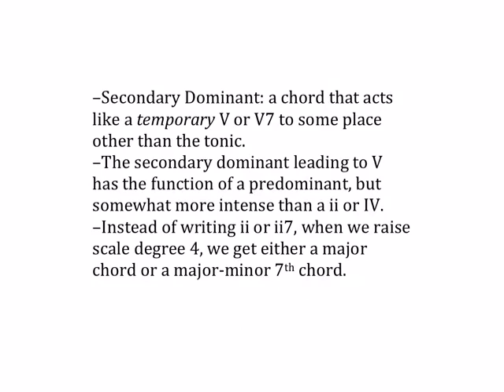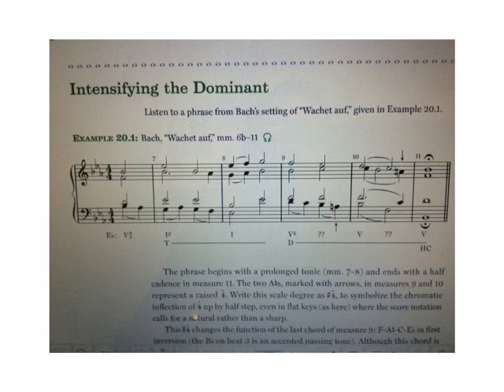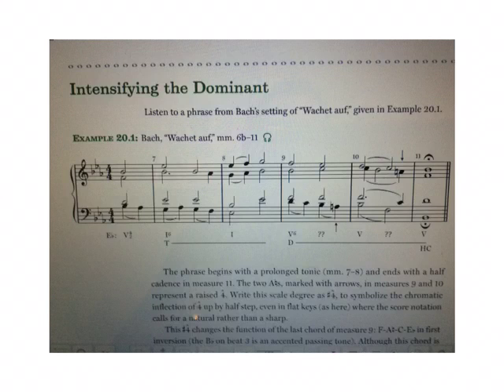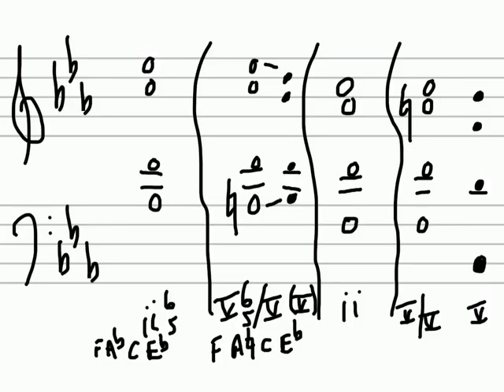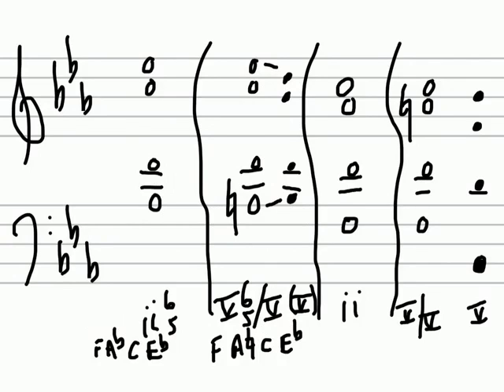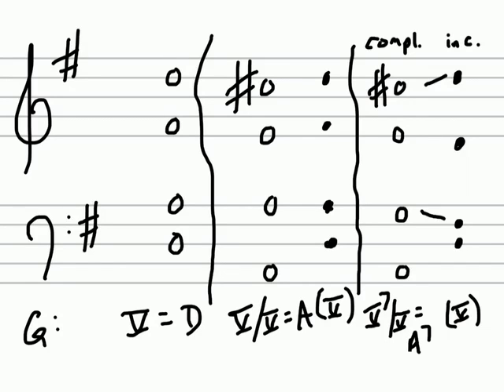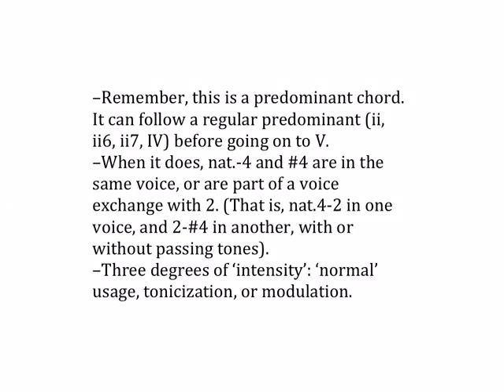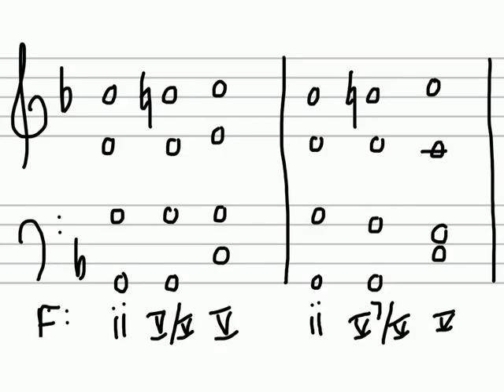Secondary Dominants to V Part 1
V/V or V7/V chords defined and resolved.